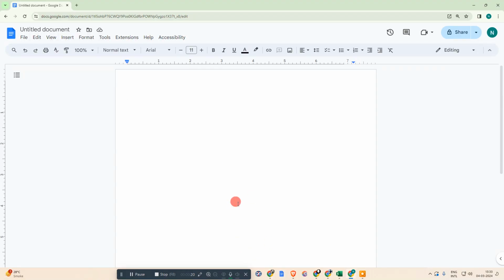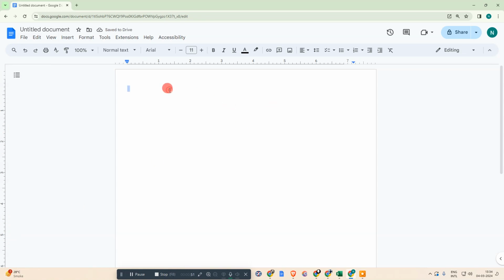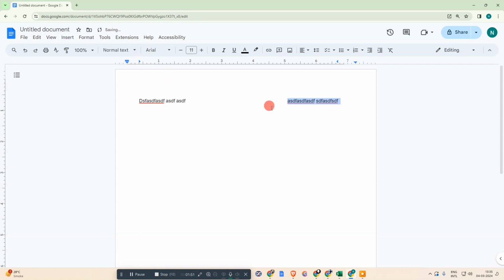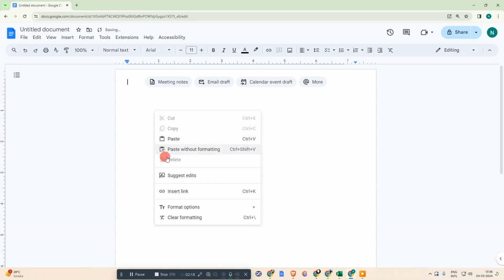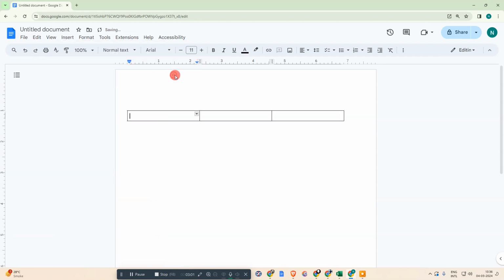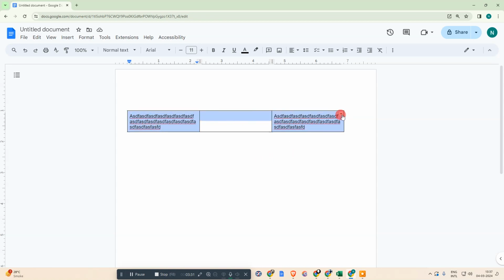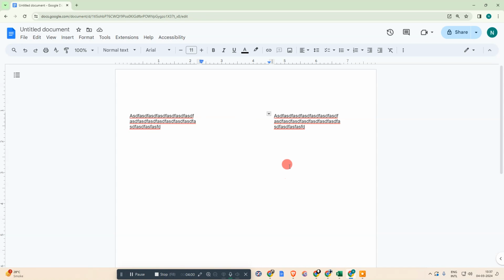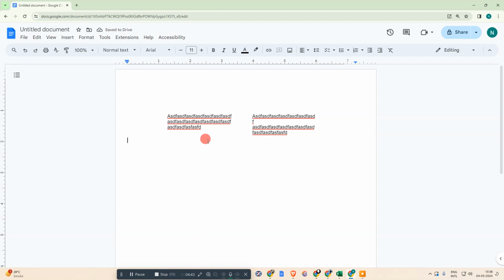How to Have Text on Both Sides in Google Docs - (side by side)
on google docs, we will learn How to Have Text on Both Sides in Google Docs. so just follow this tutorial steps by steps and learn full process for insert text side by side on google documents.